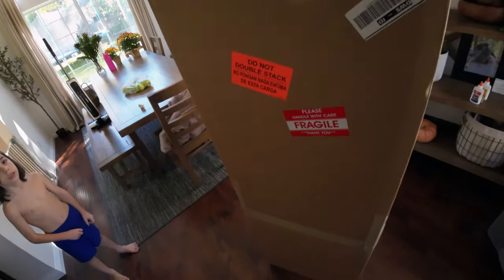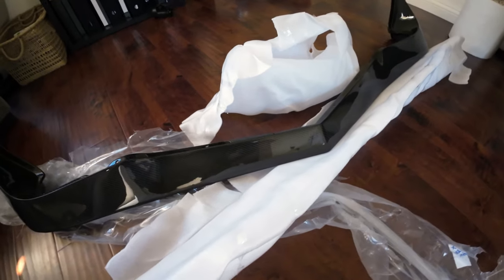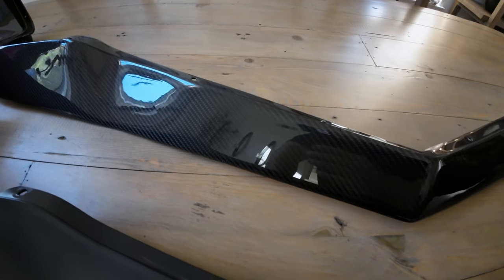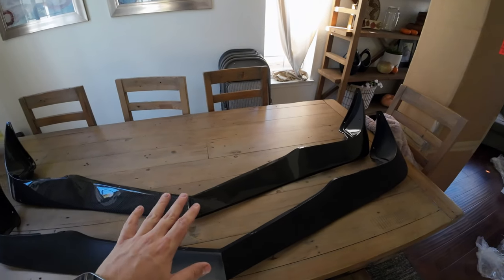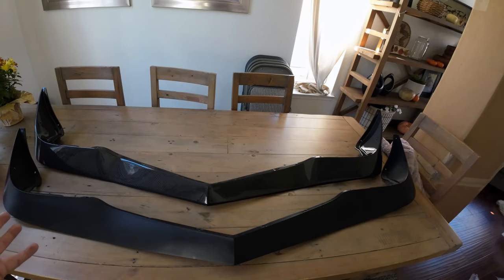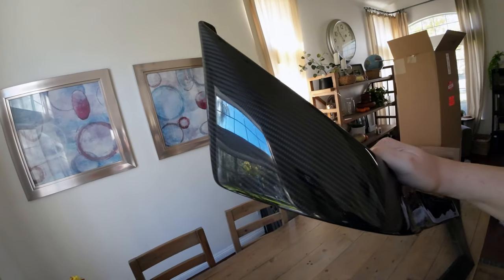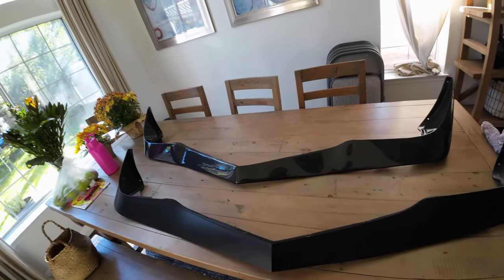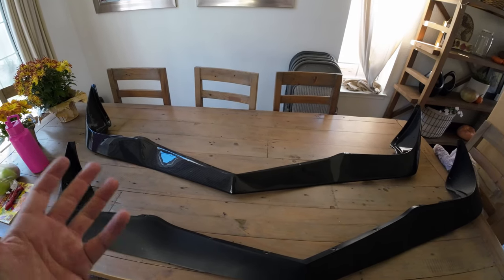Carbon Fiber Splitter - 1970-1973 Camaro RS | Anvil Auto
The OER factory Splitter... kind of sucks. I wanted to check out the Anvil Auto 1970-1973 Camaro RS Carbon Fiber splitter and share the differences.

00:00 Introduction
00:17 Amsoil! Hit me up on IG & get a free 6month PC account and save 25% (New Amsoil Customers only)
00:54 Unboxing the Anvil Auto 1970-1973 Camaro RS Carbon Fiber splitter
01:55 Anvil Splitter vs. OER Splitter and my reasoning to get carbon
04:18 How do they compare?
05:14 They make a fiberglass version